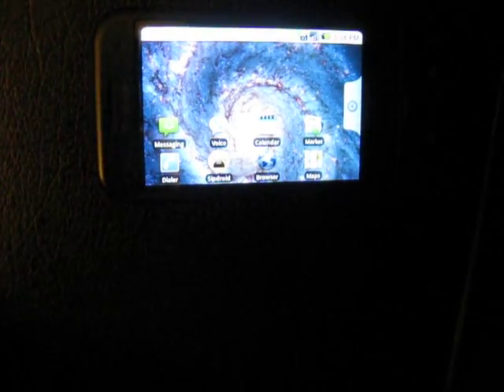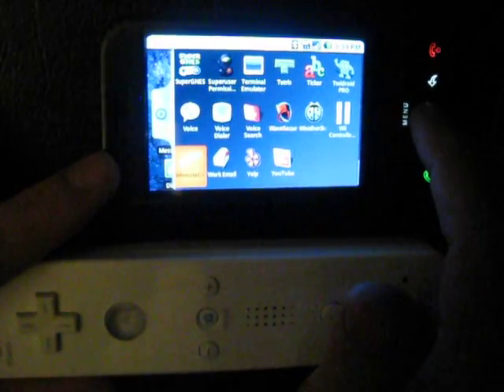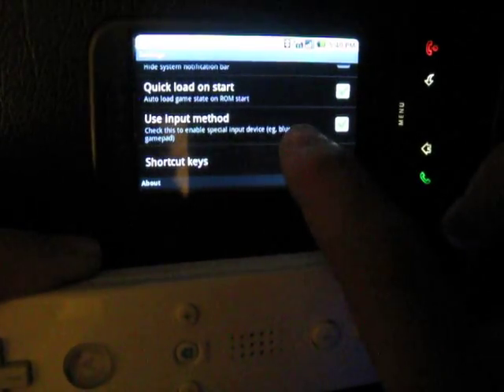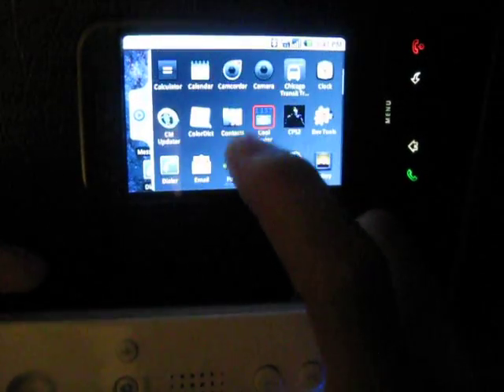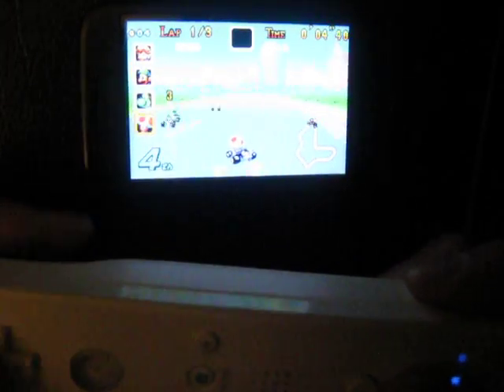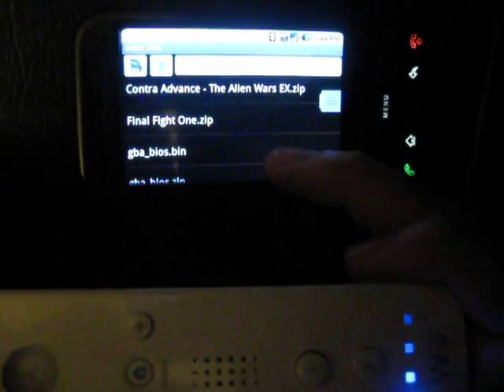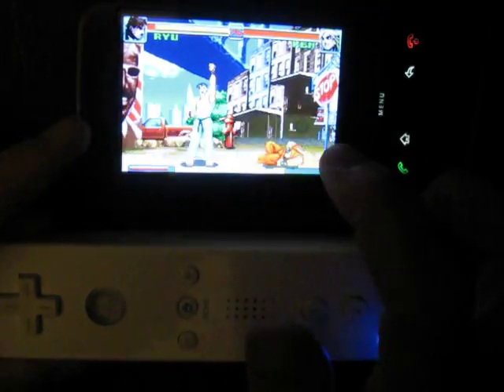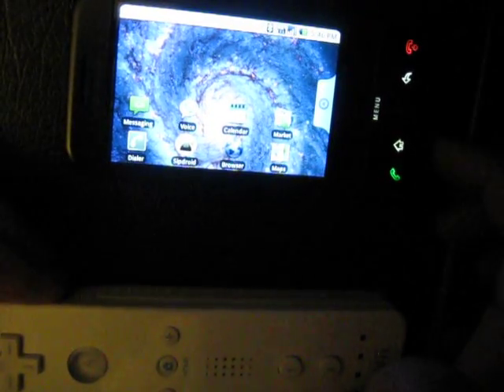Use Wiimote to play video games on your Android phone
How to play old NES, SNES, Game boy, Sega Master System and Genesis games on you Android phone, using a Wiimote from a Nintendo Wii as your controller.   Especially useful for phones that only have touch screen controls but still helps improve game play on Android phones with physical keyboards.

Search for & download 'wiimote controller', developed by c.c.p. cre@tions, in the Android market.  You also need to have any of the emulators made by the developer 'yongzh'.  Search for his name in the market.

Should work with any phone running on Google's Android operating system (OS).